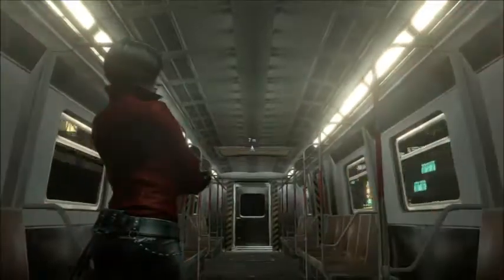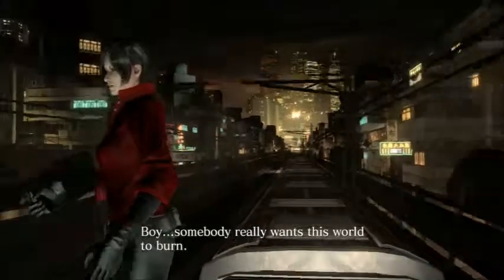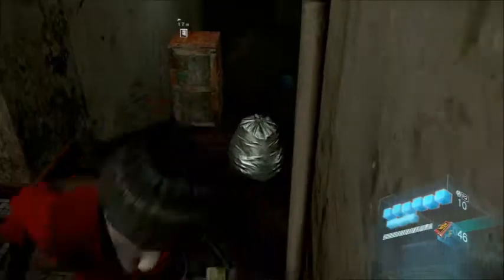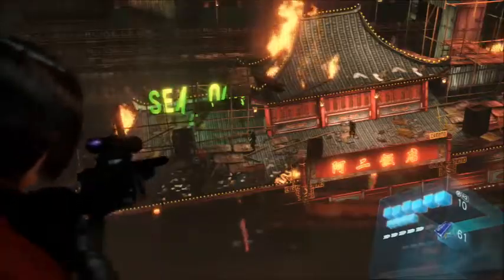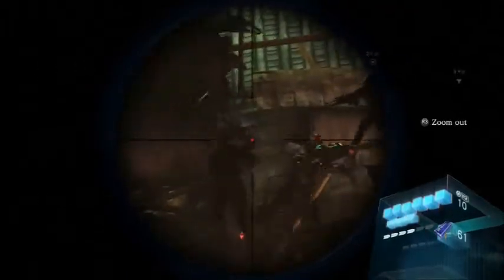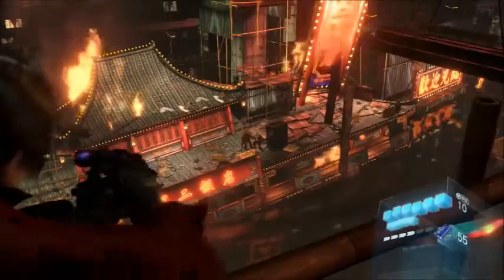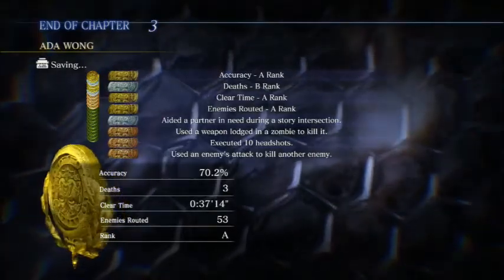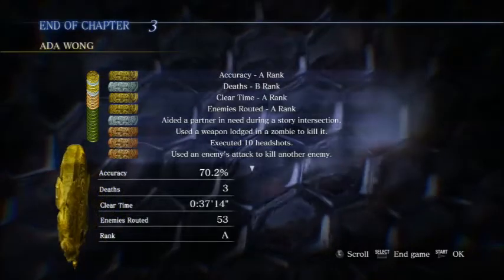Let's Play: Resident Evil 6: Ada Campaign, Chapter 3 Part 2 (PS3, Commentary)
Bkstunt plays through Ada's Campaign in Resident Evil 6.

These videos show you where every Serpent Emblem is, are packed with hints and tips and include all cut-scenes.

I actually wrote up a text guide for this game as well with my friend (and co-writer) Absolute Steve. You guys can check it out here (it really goes in-depth on Resident Evil 6):